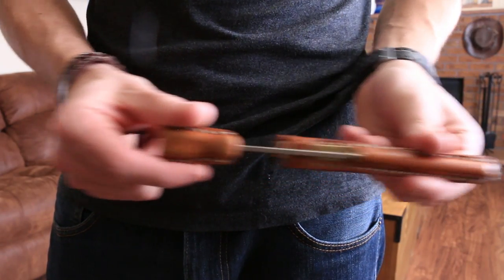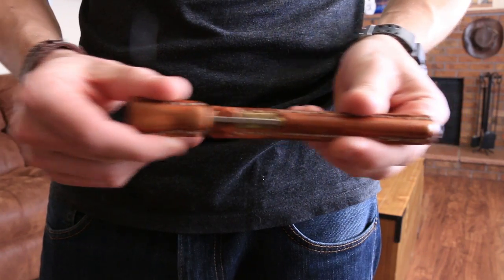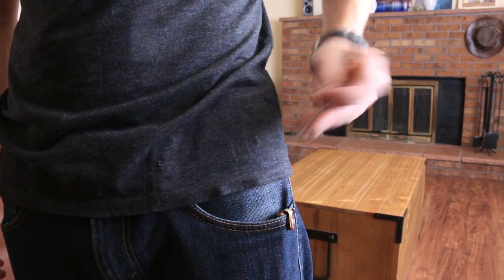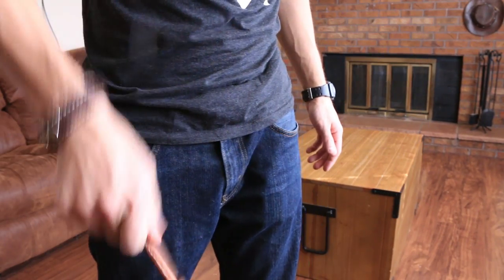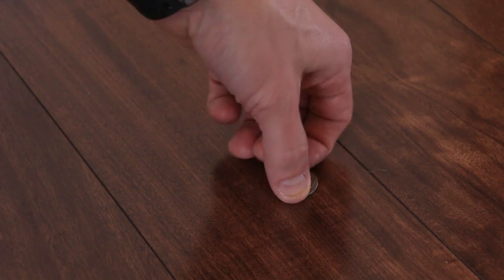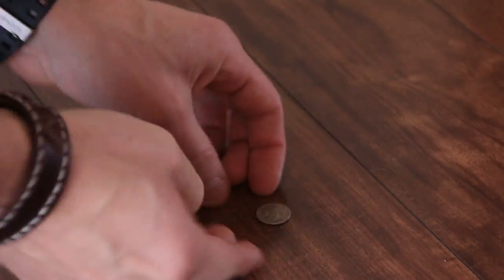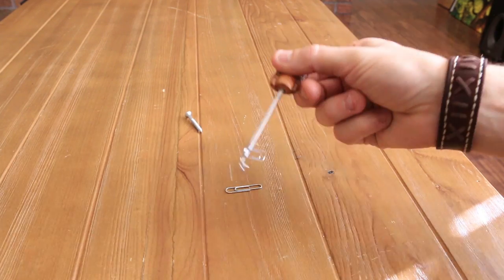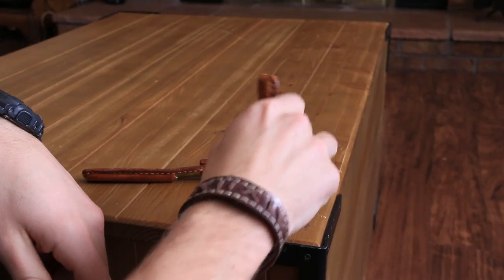Making an Ice Pick with integrated magnets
Custom EDC Icepick design and build video, inspired by the guys at makingitpodcast.com.

For a complete description of materials and tools used check out